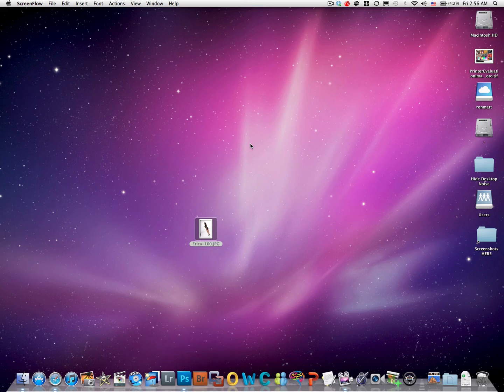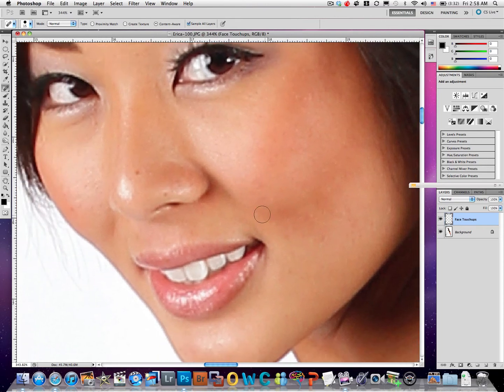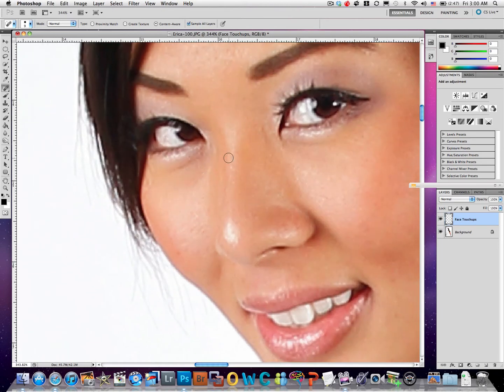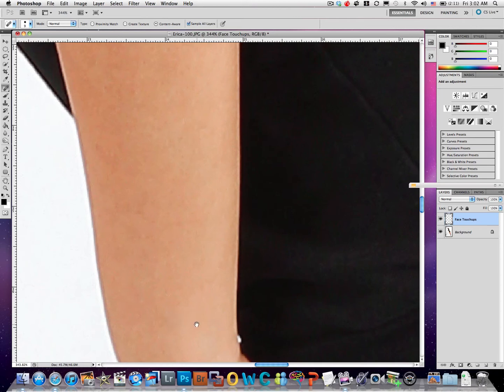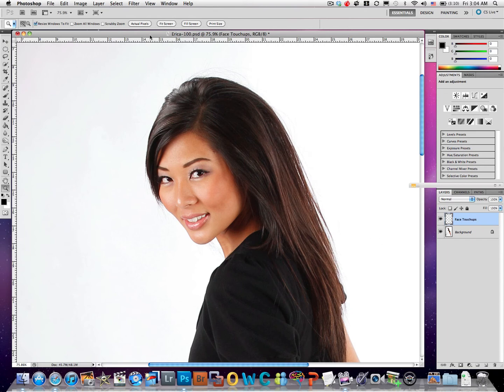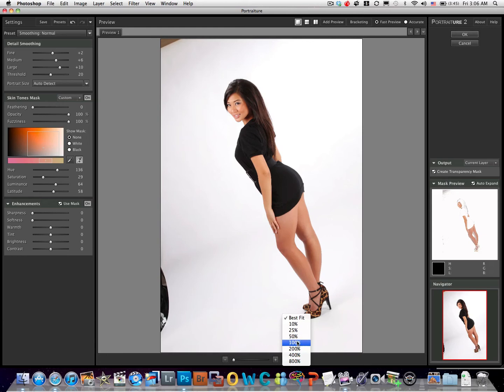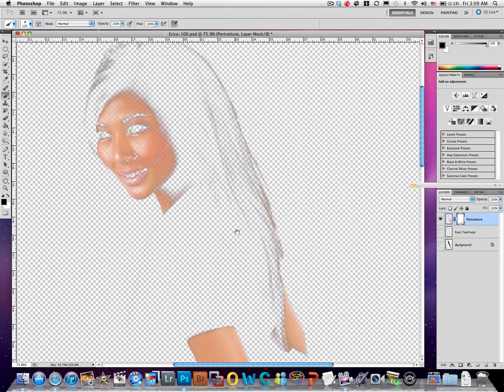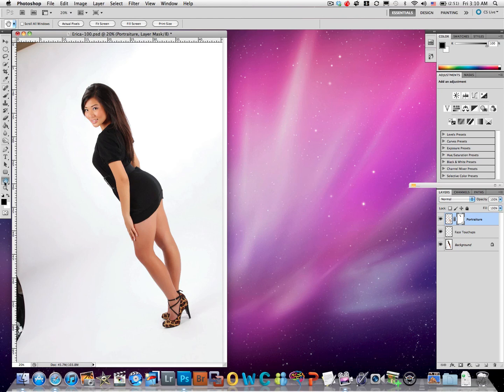Editing Erica - Part I of III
Follow along in real-time as Ron Martinsen of does an edit of model in Photoshop CS5 for the Mac.